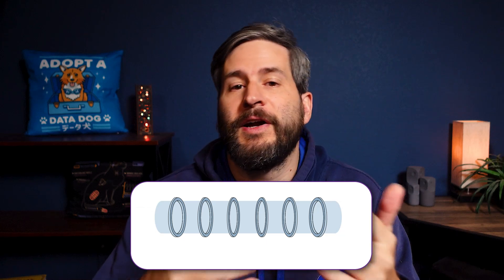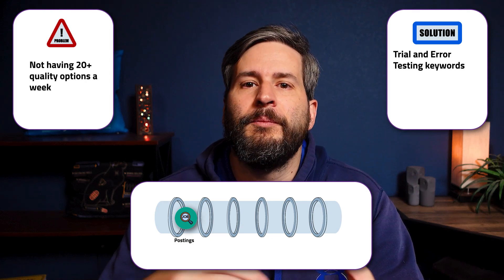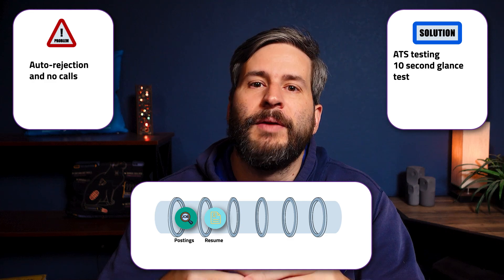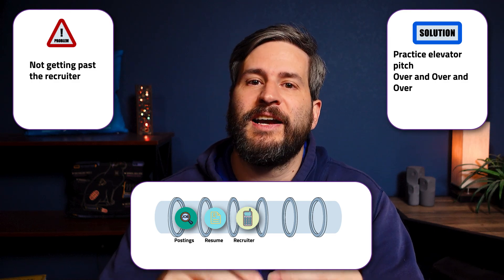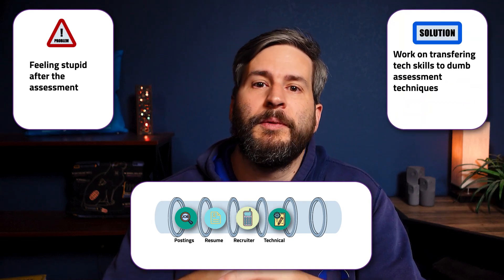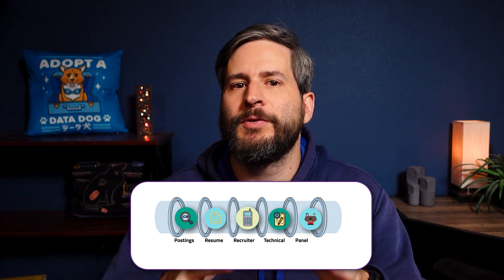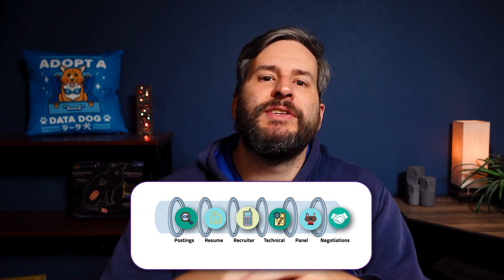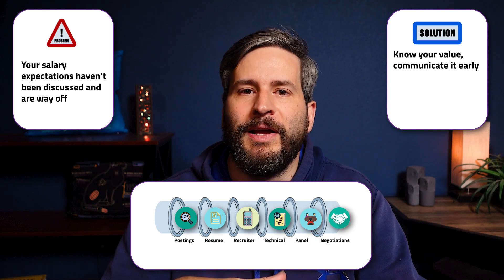What the Job Interview Process Is Really Like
Discover what the job interview process is truly like in the field of data engineering. Gain valuable insights on how to navigate through interviews, secure a data job, and excel in your professional development. This video offers career advice and tips for your job search and job hunt in the tech industry. Watch to learn more about the data engineering interview experience.